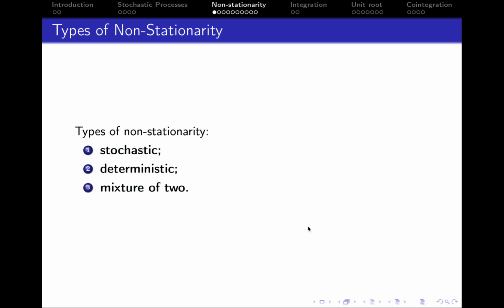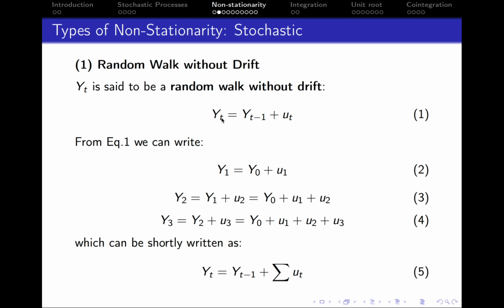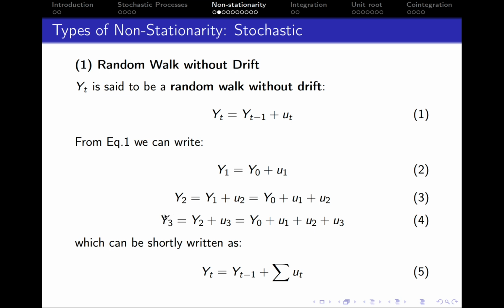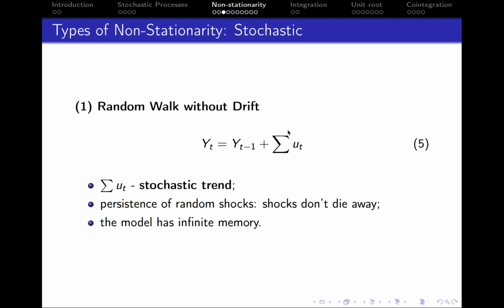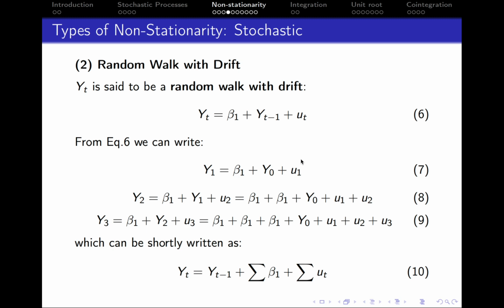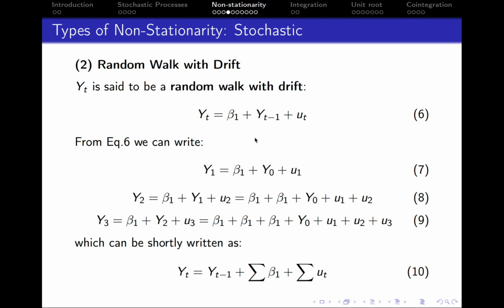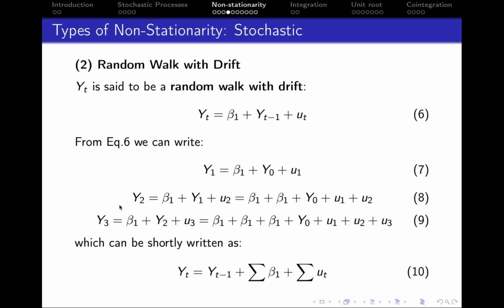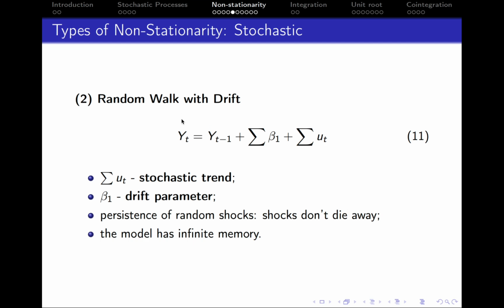10.3. Types of non-stationarity: stochastic